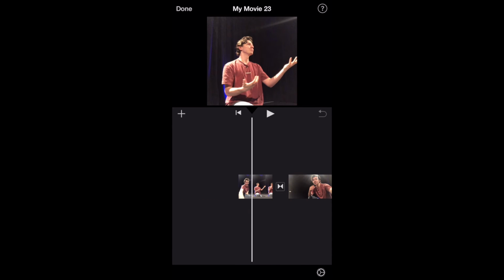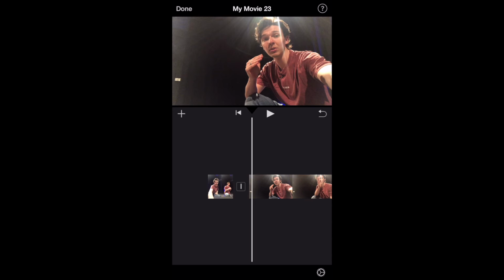Scriptwork Week 6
Drama – Script work    Jack Sherlock

During this course I intend to include a variety of exercises to improve improvisational skills, Creative writing and general confidence when it comes to performance. I will cover the basics of reading, writing and performing script, and encourage you to develop a short film by establishing camera techniques you can achieve simply on your phone.